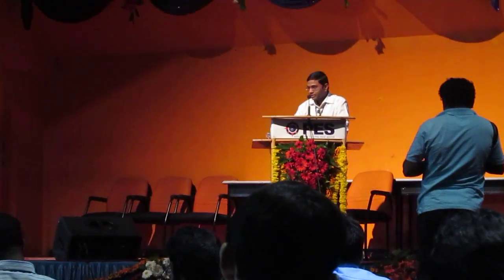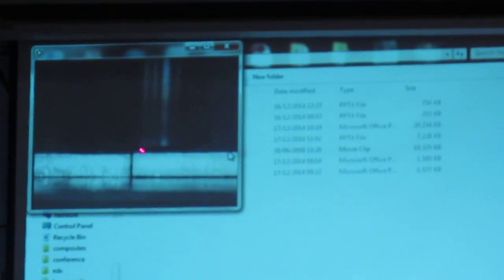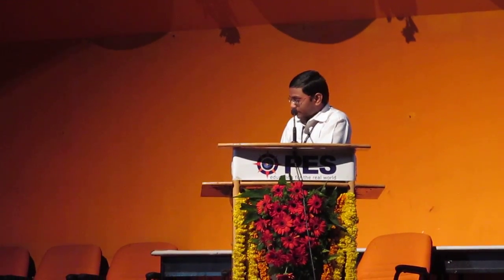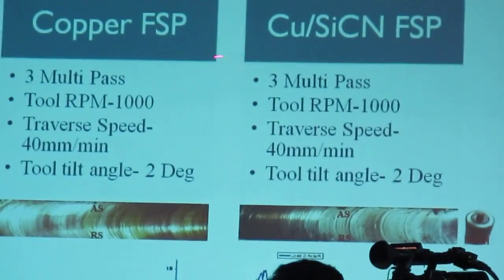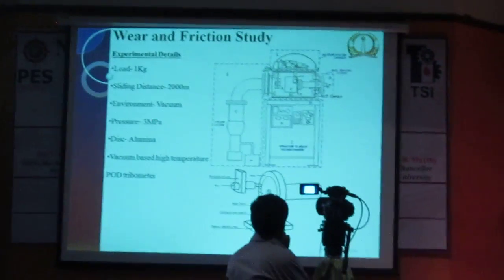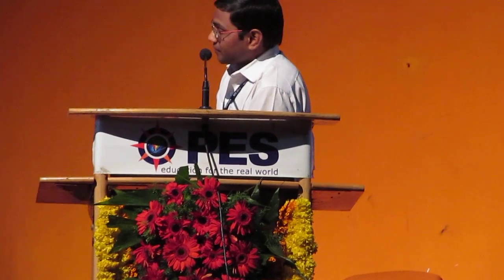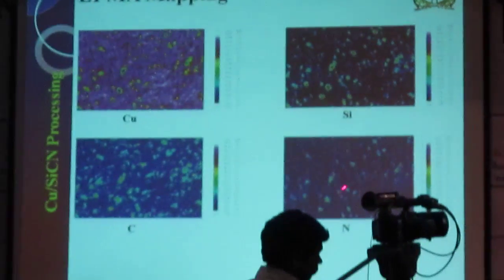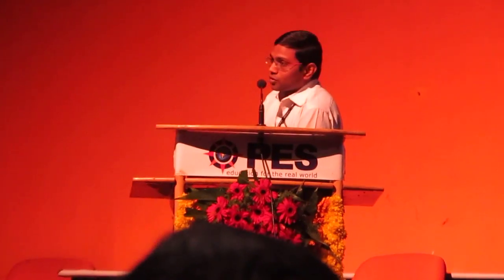National Tribology Conference Bangalore 17th Dec 2014 India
GOT BEST ACADEMIC RESEARCH PRESENTATION AWARD!!